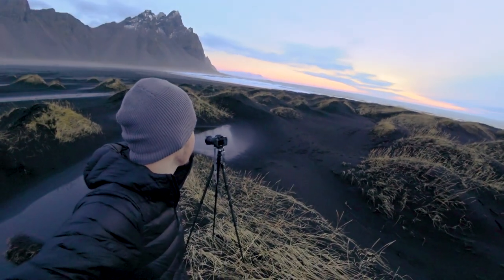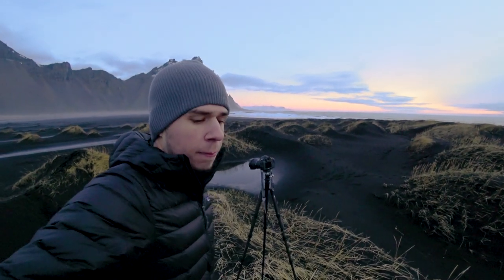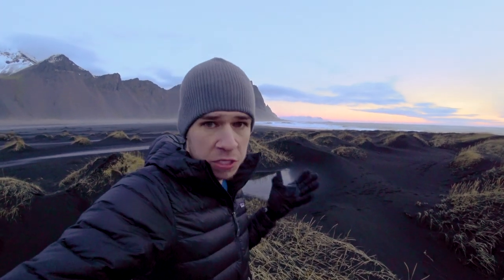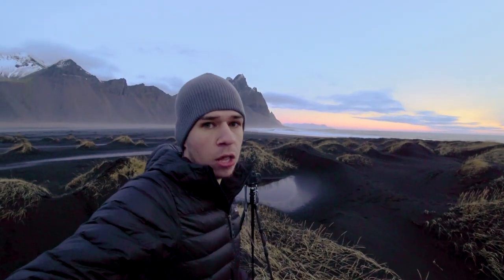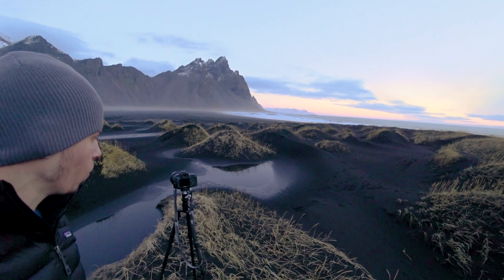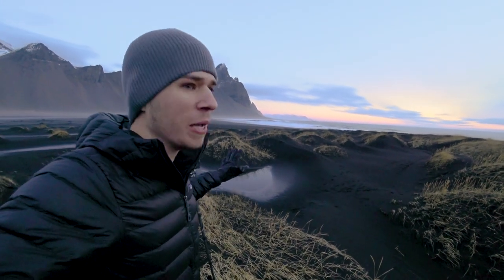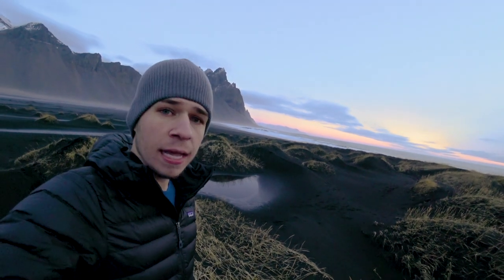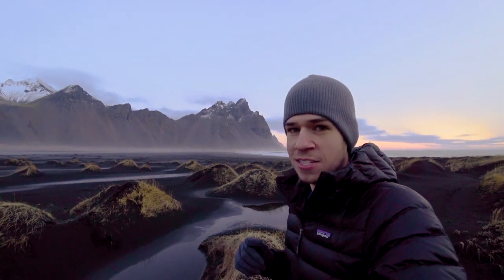Take Off Your Polarizing Filter — Especially for Landscape Photography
“The easiest way to improve your landscapes is to shoot with a polarizing filter!” 📸 Super common advice — but here’s when you need to take the polarizing filter off. Shot on location in Iceland! 🇮🇸

Have you mastered the three key ingredients of a compelling landscape? Here’s how they lead the eye through the landscape:

Shooting an ultra-wide lens will radically challenge your photography. Here are the lessons I learned from my first trip with a 16–35mm:

New to the concept of neutral tones? Catch up here to learn how they root the color palette:

CAMERA GEAR

My camera body
My favorite lens
My carry-on friendly tripod
My ball head
The only CF cards I trust
My CPL filter
My 6-stop ND filter

TRAVEL GEAR

Lightweight down jacket
Ultralight rain jacket
Merino wool base layer
Merino wool socks
Waterproof hiking shoes

View my full portfolio of photography from my travels around the world

Want to learn more about the digital nomad lifestyle? Here's how to get started

In between videos I'm on Facebook and Twitter. Join me at your favorite hangout!